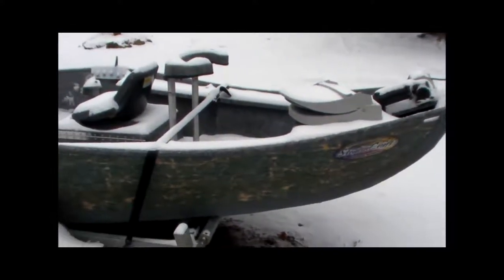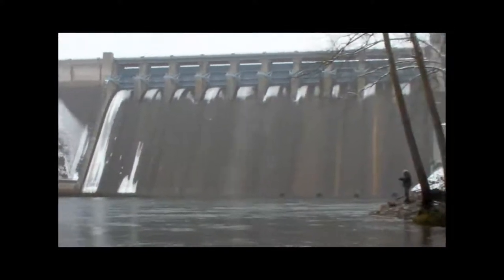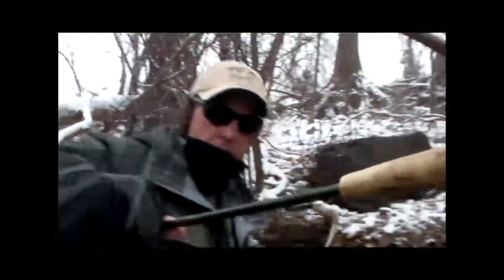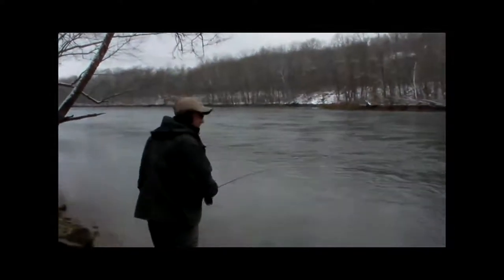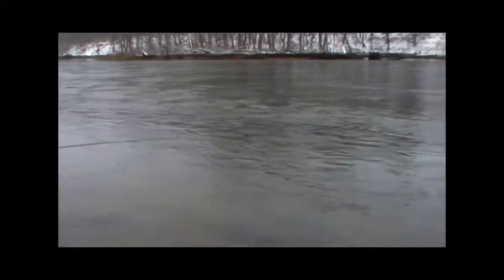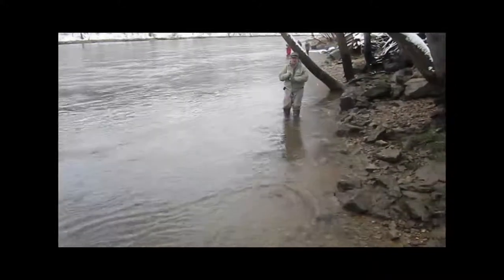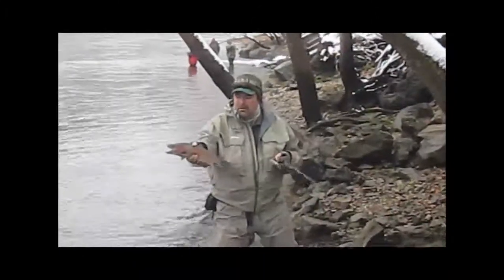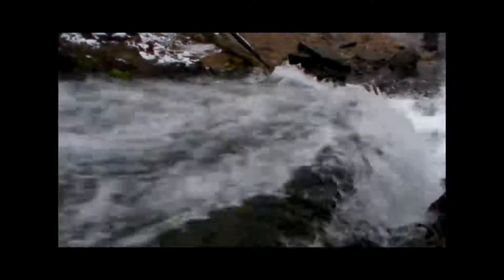Lake Taneycomo Fly Fishing | Fly Fishing Lake Taneycomo in the snow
What? Fly fishing Lake Taneycomo in the winter? Are you crazy? Many fly fishing anglers put their gear away in the winter and resort to reading magazines, tying flies, or watching football. But imagine a nice quiet river, beautiful scenery, solitude, and often times, great fishing. Getting out to your favorite trout stream or Lake Taneycomo in the winter can be very productive, if you apply a few simple techniques and are willing to adjust to the climate.

How to stay warm. Layers, layers, and more layers. You will need to layer your clothing underneath your waders when fly fishing on Lake Taneycomo. Wear 2 or 3 pairs of socks. Usually, a pair of insulated or thermal underwear with blue jeans or fleece pants under your waders will be enough to keep you warm, under most circumstances. Wear a loose fitting tee shirt under a long sleeved tee, and then a heavy sweatshirt or fleece with a good rain jacket over top will normally do the trick to keep your torso from freezing. A warm hat and gloves are also a must have, if you are going to venture out to Lake Taneycomo for fly fishing during the winter. A pair of hand warmers or a warm thermos full of coffee or hot chocolate stuffed in one of your vest pockets can also help take the chill off of cold fingers if your hands happen to get a little wet or cold from handling your fly line or landing a fish.

Make sure your boots and waders are water proof. Leaky boots or waders are a recipe for disaster when fly fishing Lake Taneycomo in the winter. Wear boots that are one or two sizes bigger than you would normally wear to allow room for the extra layer of socks. The key is to make sure that none of your clothing or gear fits tight. I find breathable waders to be more comfortable than neoprene and they do a surprisingly good job of keeping you warm. I only use neoprene waders when the weather conditions are really cold and nasty, which is often the case when fly fishing Lake Taneycomo in the winter months of Missouri.

Winter is the time to use subsurface flies when fly fishing Lake Taneycomo. Although, flies will hatch and trout will rise to them under the right conditions during the cold weather months, drifting nymphs under a strike indicator is the most dependable and productive winter fly fishing technique to use this time of the year. Pheasant tails, golden hares ear, stone fly, midge, and prince nymphs are popular patterns to use in the winter. Downsizing your fly patterns is recommended. Sizes 12 to 20 works best since like the fish, the bugs have a slow metabolism in winter also, and they haven't grown to their full size yet. Downsizing your leader and tippet is also recommended. Many times the water will be clearer on Lake Taneycomo in the winter. Dropping down a size or two will help prevent leery fish from being spooked.

As expected, Lake Taneycomo trout in winter may not be as active, their metabolism is slower, and they can be somewhat lethargic during the winter. With this in mind, look for the deeper, slower running pools out of the main current. Look for deep, slow running pools close to the bank, or below riffles and rapids. The trout will more than likely be holding tight to secure cover in these areas. You will also need to get your flies down close to the bottom where the trout are holding since they will not want to move too far to get their meal. I would also recommend using a double rig. Rig up two flies about 12 to 18 inches apart and set your strike indicator at a depth where the flies will be close to or touching the bottom. This will allow you to cover more water and give the fish more options.

Although trout are not as active in the winter months, they still need to eat, and are usually more than eager to take an offering if it is presented correctly, even when it is cold out. So, if you are willing to brave the elements, and give these Lake Taneycomo winter fly fishing techniques a try, you will see that fly fishing in the winter is definitely a great way to relieve some of that cabin fever. In fact, it can be a downright exhilarating experience. Fly Fishing Lake Taneycomo in the winter is a blast!